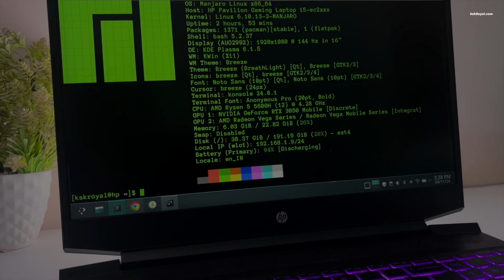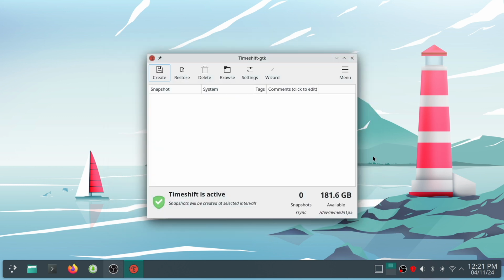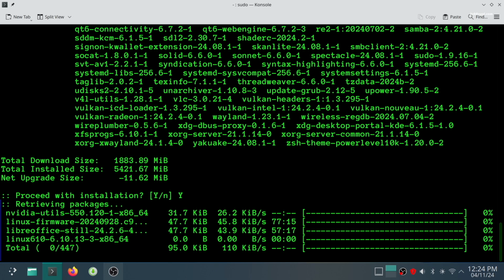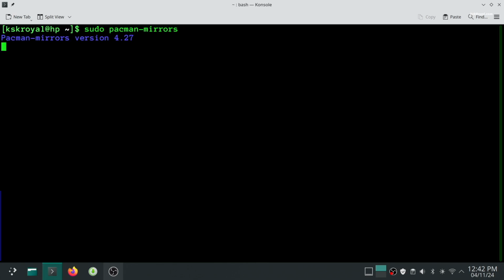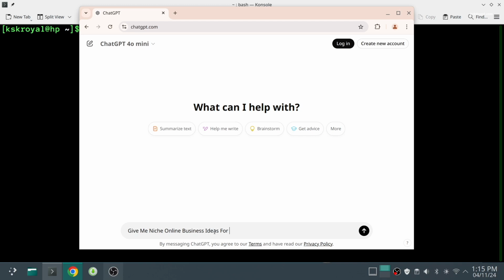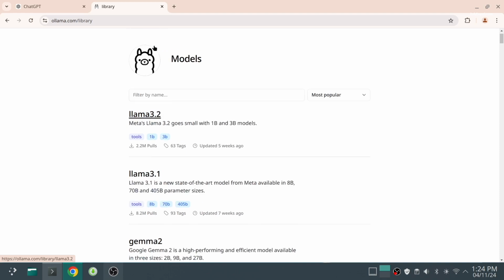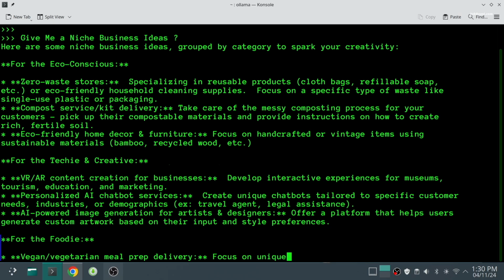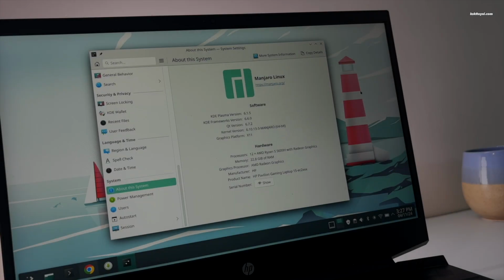10 Things You MUST DO After Installing MANJARO LINUX (NEW)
10 NEW Things You MUST DO After Installing Manjaro Linux (NEW). Installed Manjaro and don’t know what to do and where to start or what kind of things to be done after Manjaro Linux installation. Then this video, will guide you through the things YOU MUST to do after installing Manjaro 2024. Using this guide, you can speed up your computer, install third party software using AUR helper, set up autocpu freq & do more to make manjaro more usable.

*TimeStamps*
00:00 Introduction
00:42 Backup
01:18 Avoid Using -Sy with Pacman
01:42 Update Your System
02:08 Rank Mirrors
03:46 Install Drivers
04:54 Use An Aur Helper / Enable AUR
07:29 Must Install Packages & Apps
08:41 Run Local LLMS Like ChatGPT
10:23 Configure Power Management
10:23 Configure Power Management

*© KSK ROYAL*
    *MereSai*